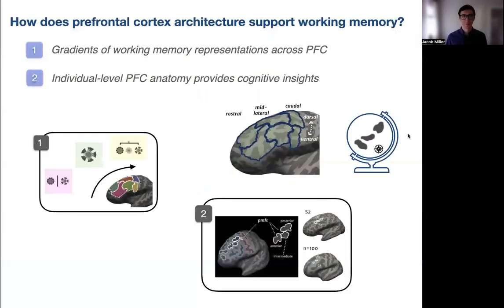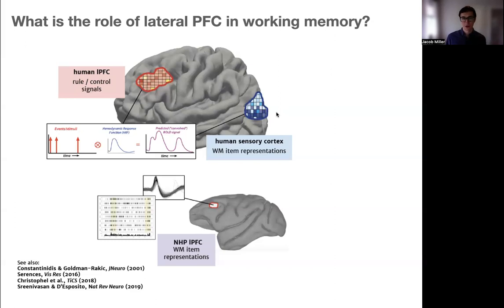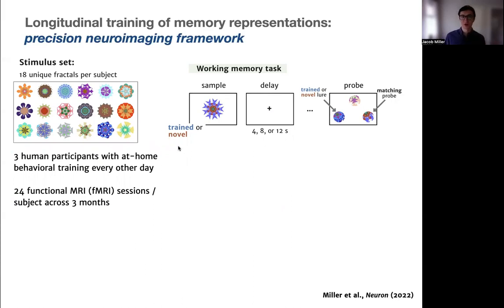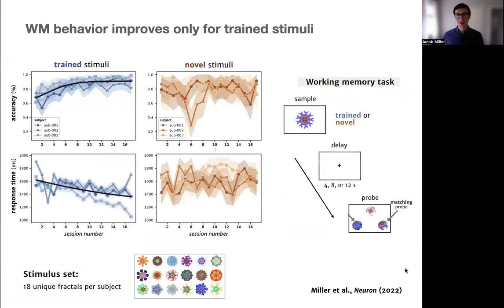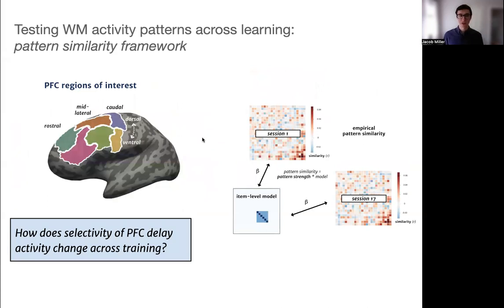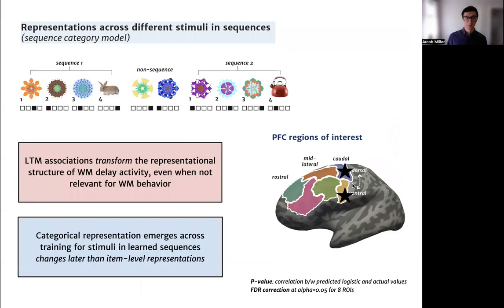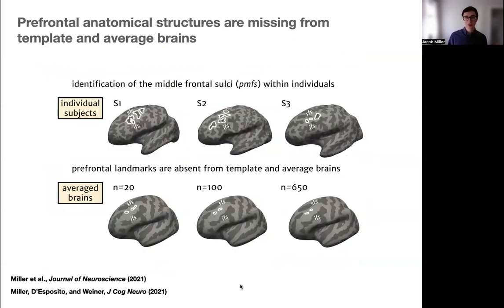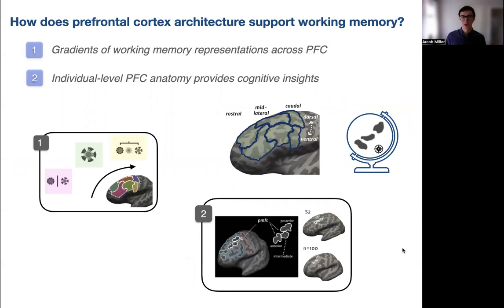OHBM 2023 | 2822 | Symposium | Jacob Miller | Gradients of prefrontal cortex representations suppo…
Title: Gradients of prefrontal cortex representations supporting working memory.
Session: Symposia
Speaker: Jacob Miller
Abstract: The prefrontal cortex (PFC) is consistently active during working memory (WM), but there is debate regarding its specific role in support of WM behavior across studies, scales, and species. In this talk, I will detail how a precision neuroimaging approach can help bridge such discrepant findings of PFC functioning. First, I will showcase how we used a unique, longitudinal sampling of WM representations across long-term learning to uncover PFC activity patterns more typically found in non-human primate electrophysiology studies vs. human neuroimaging (Miller et al., Neuron, 2022). To do this, three human participants each completed over 20 sessions of functional MRI (fMRI) along with at-home training across three months. During this time, participants repeatedly performed a delayed recognition WM task and a sequence learning task, which both employed a set of 18 novel fractal stimuli that were unique to each participant. Across the course of training, WM representations were transformed along a general rostral-caudal organization in PFC: stimulus-specific WM representations emerged in mid-lateral PFC and categorical representations in caudal PFC areas. Second, I will lay out a framework to apply lessons of precision neuroimaging approaches to a wider array of fMRI studies. For example, using manual or semi-automated labeling of PFC morphology within individuals can enable the characterization of structural-functional relationships in PFC that are more difficult to obtain when averaging across individual brains (Lyu et al., NeuroImage, 2021; Miller et al., J Neuro, 2021). Further, designs using frequent, longitudinal data collection can detail the timeline and course of remarkable neuro-plasticity in the frontal cortex across different domains (Newbold et al., Neuron, 2020; Miller et al., Neuron, 2022).